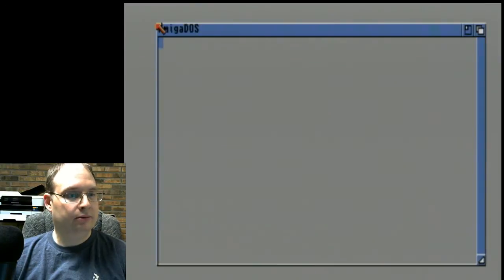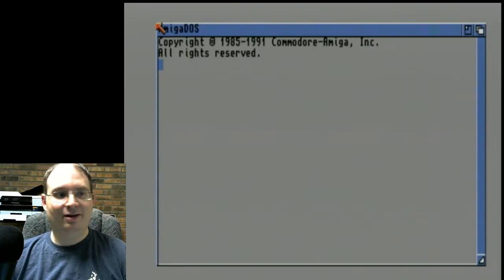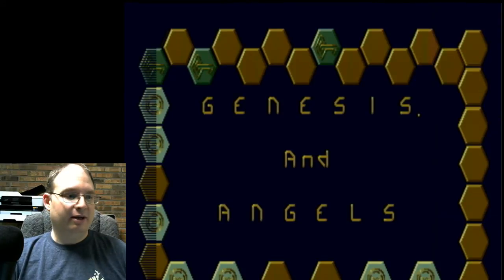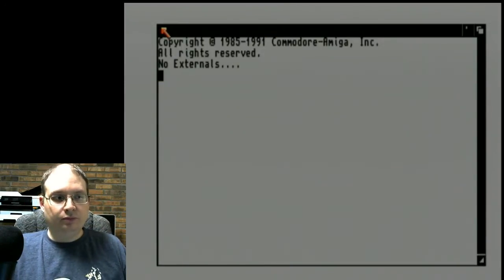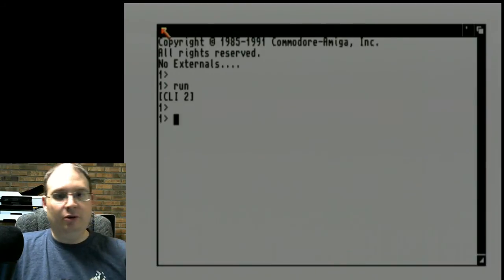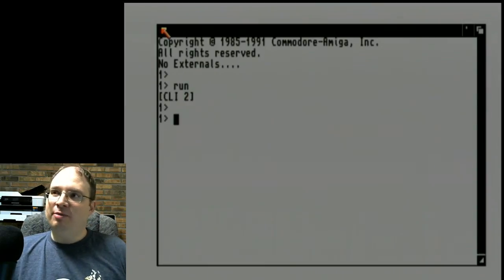Amiga 500 S-Video Output Test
Want to keep the Amiga goodness flowing? Help support the Amigos Podcast and Livestream for just $1 a month!